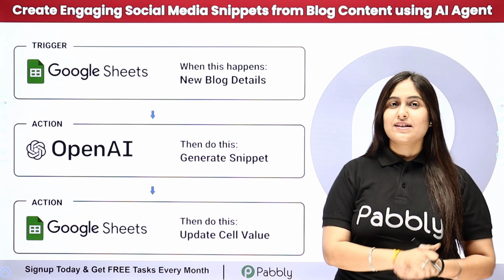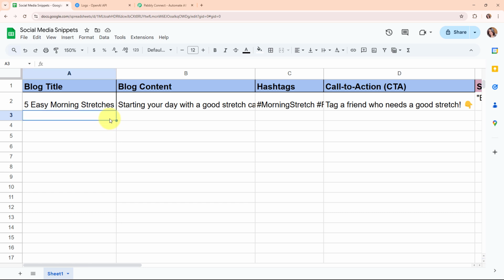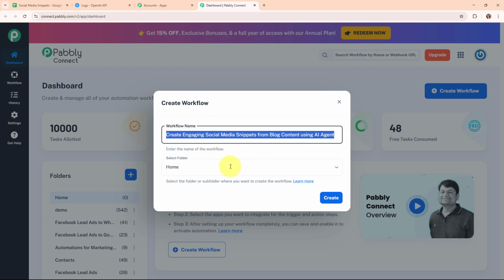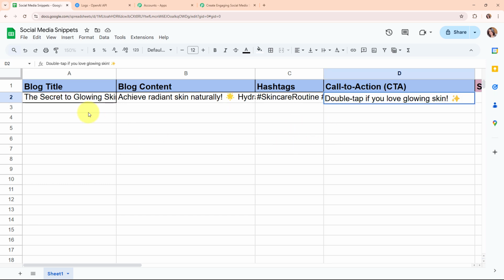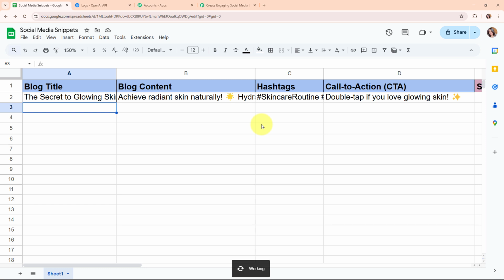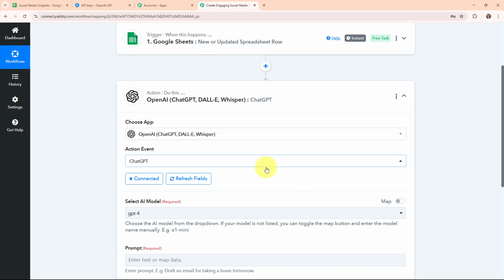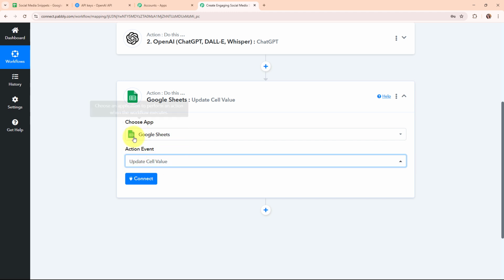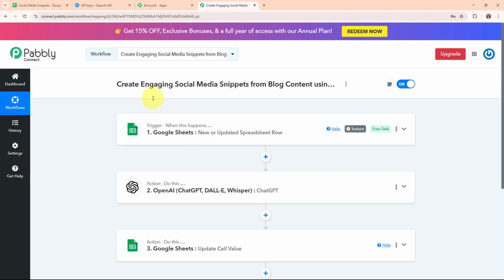How to Create Engaging Social Media Snippets from Blog Content using AI Agent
In this video tutorial, we'll guide you through the process of creating engaging social media snippets from blog content using an AI agent with Pabbly Connect.

Repurposing blog content for social media can be time-consuming. With AI-powered automation, you can extract key insights, generate compelling captions, and create platform-specific snippets in seconds. By integrating AI agents with Pabbly Connect, marketers can streamline content creation, boost engagement, and maintain a consistent online presence effortlessly.

This step-by-step guide will show you how to set up an AI agent, transform long-form blog content into bite-sized social media posts, and automate the publishing process for maximum reach.

Use Case:-

As a content creator, I often need to repurpose my blog posts into engaging social media snippets to maximize reach. Manually extracting key insights and rewriting them into bite-sized posts can be time-consuming. By using an AI agent, I can automatically generate attention-grabbing social media snippets from my blogs. This helps me create compelling content efficiently, maintain a consistent online presence, and engage my audience without spending hours on manual work.

Benefits of Pabbly Connect:

1. Automation: Save time, money, and resources by automating tasks.

2. Integration: Connect various web services to create efficient workflows.

3. Security: Enjoy industry-standard security for your data.

4. Scalability: Easily add new applications and services to your workflow.

5. Cost-effective: Choose from plans suitable for different business sizes, with no charges for internal tasks.